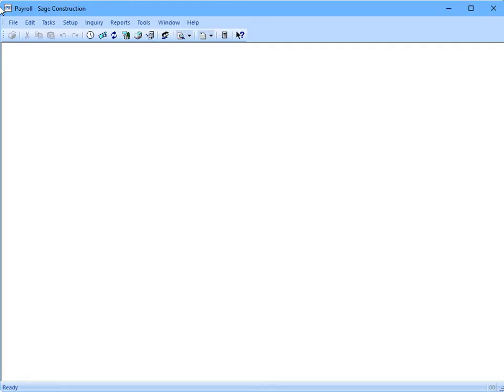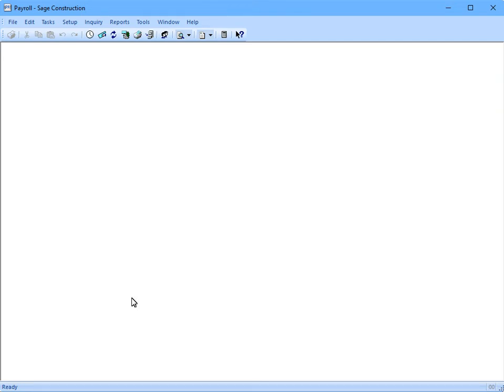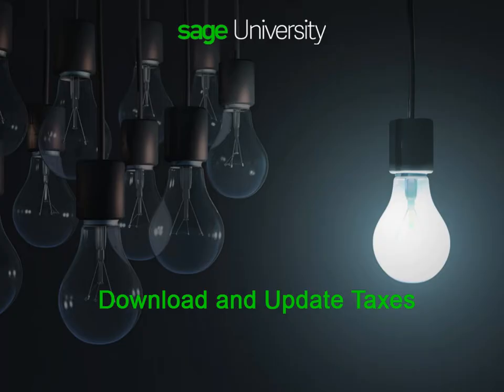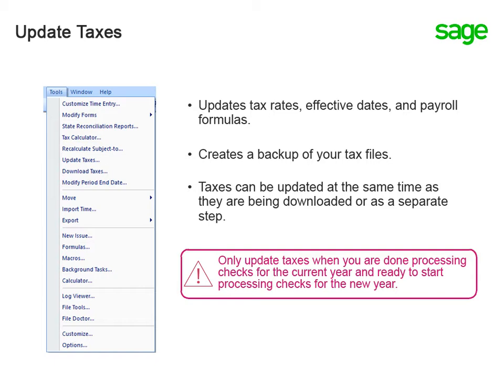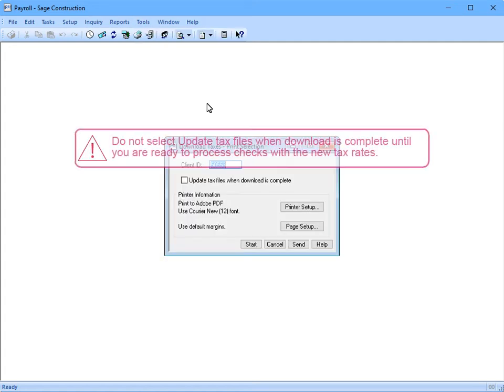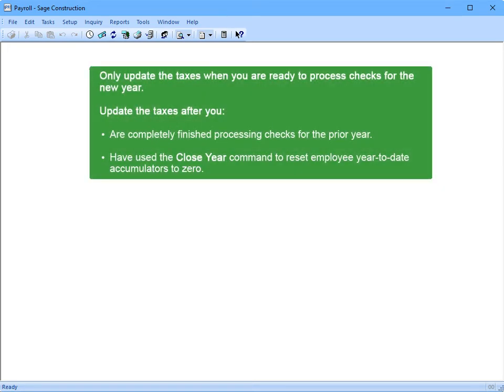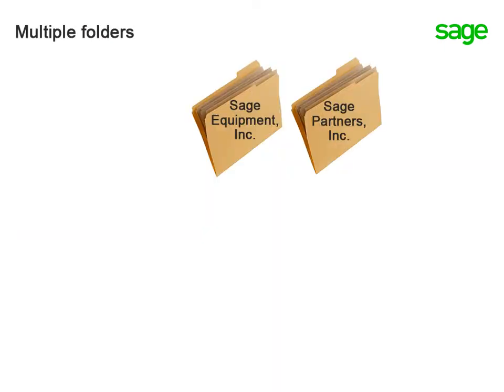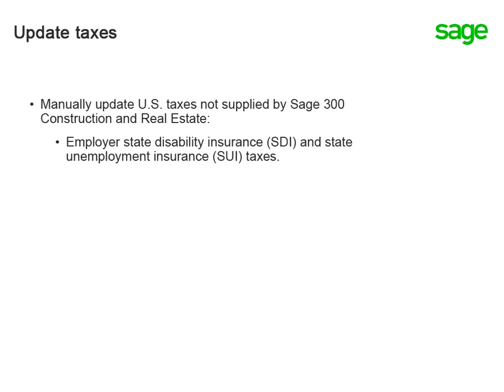Sage 300 Construction and Real Estate - Download and Update Taxes (US)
Watch this lesson to learn how to download the taxes files and install the updates. We will guide you step by step through downloading the tax files and installing taxes.